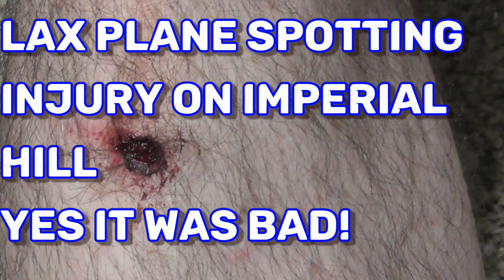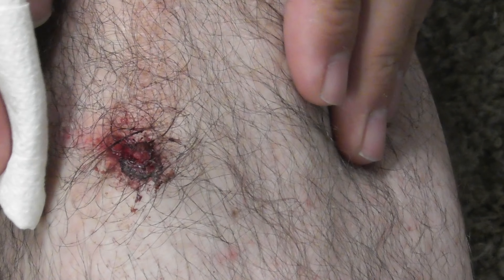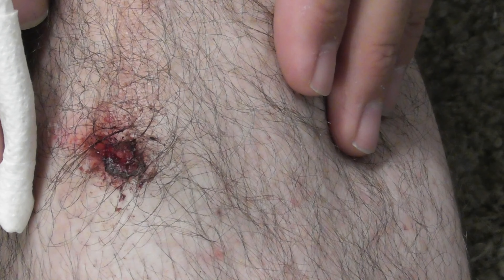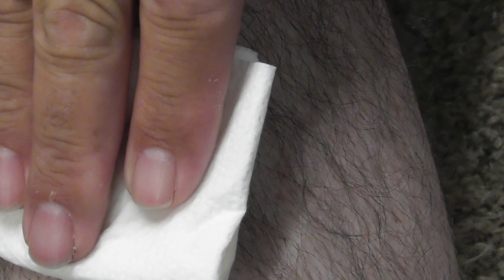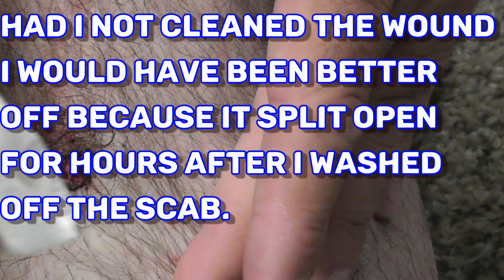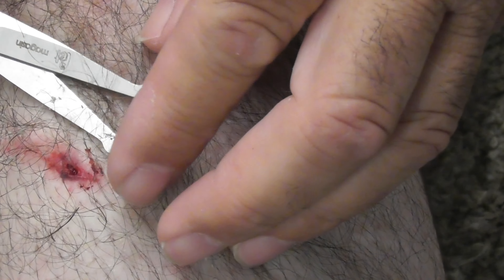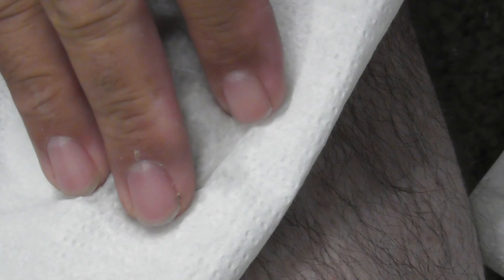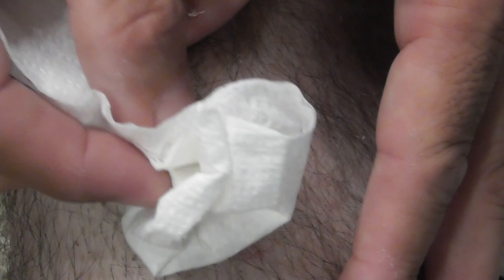LAX PLANE SPOTTING Imperial Hill Injury HOW TO CLEAN a DEEP WOUND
BUY Steri Strips HERE!